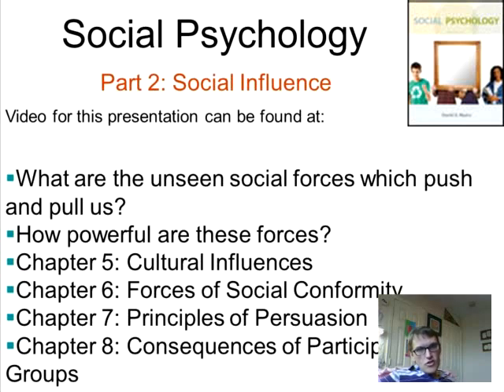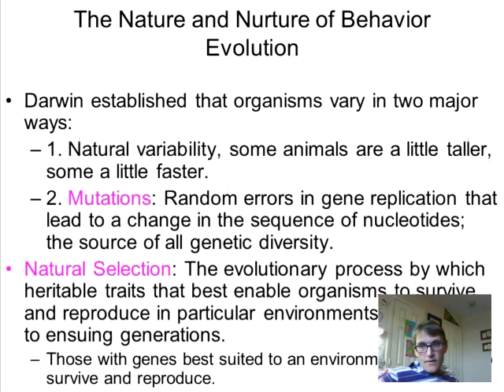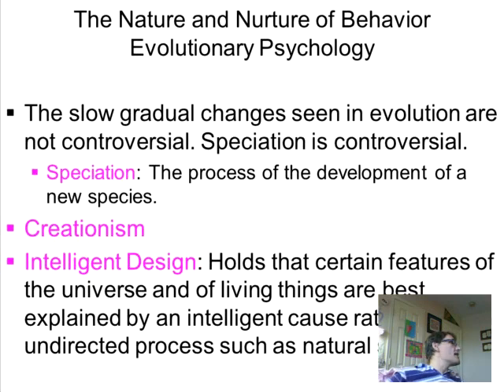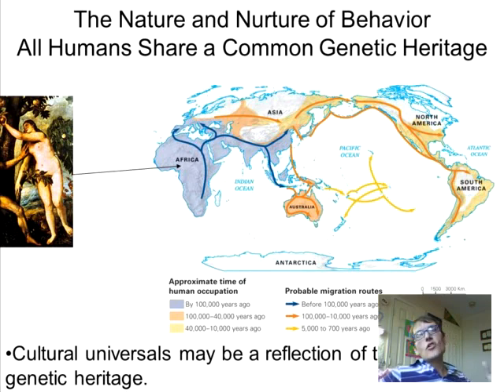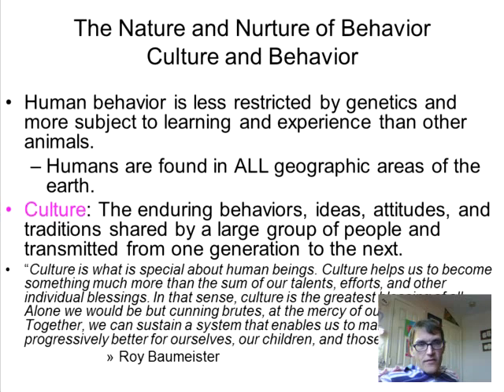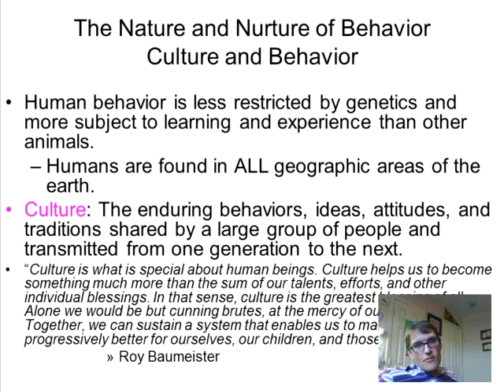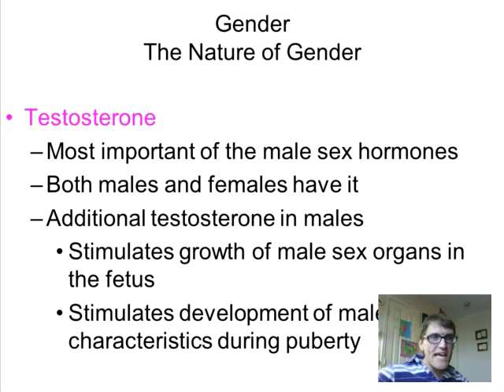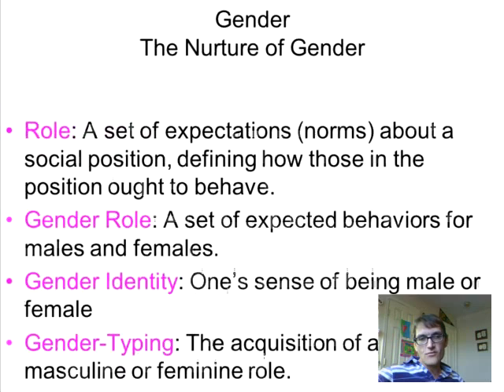Genes, Culture, & Gender